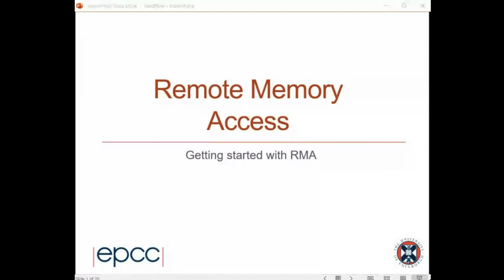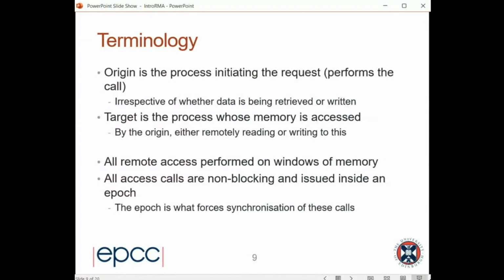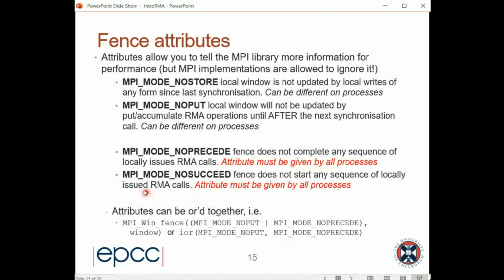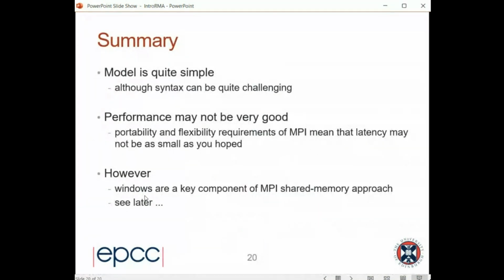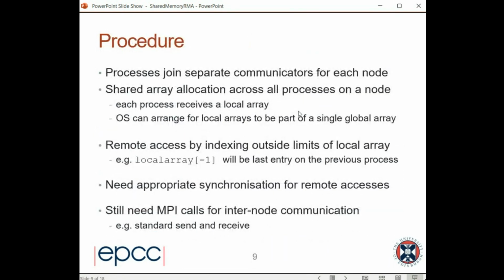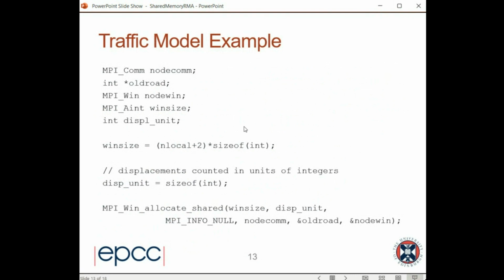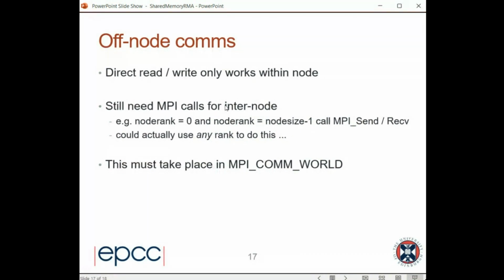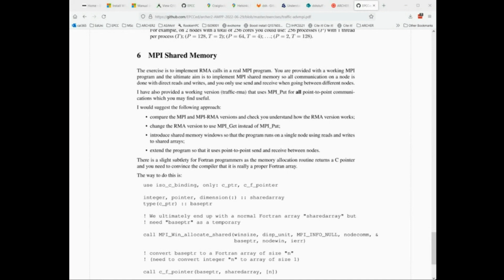ARCHER2 Advanced Message-passing Programming : Session 7 of 7